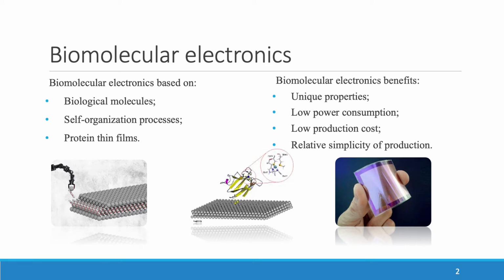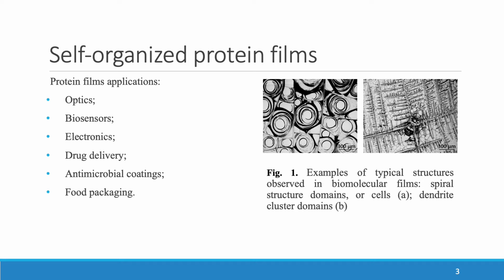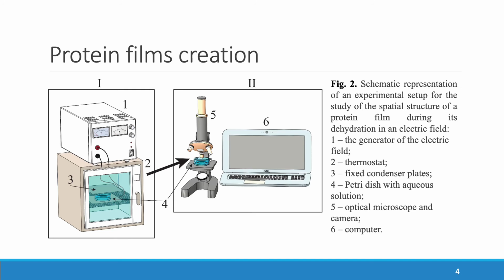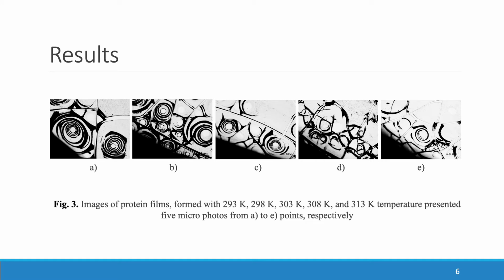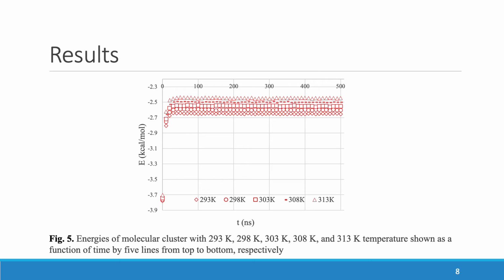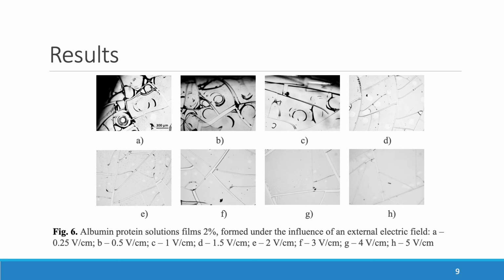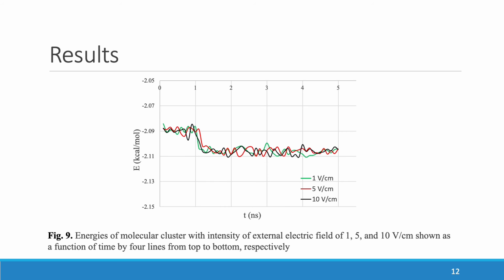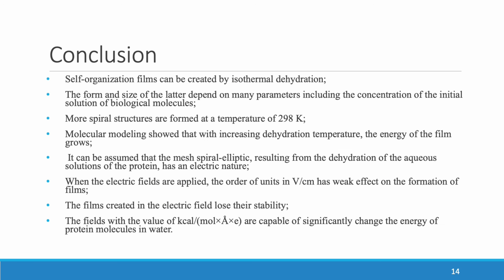Investigation methods of dehydrated protein films for biomolecular electronics